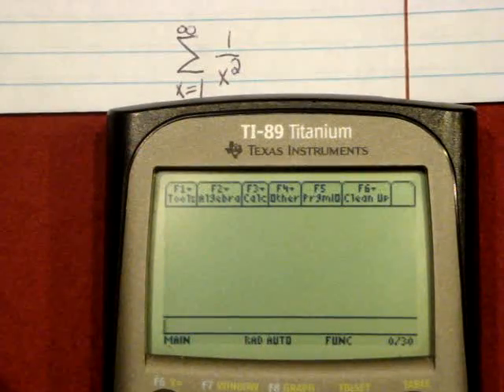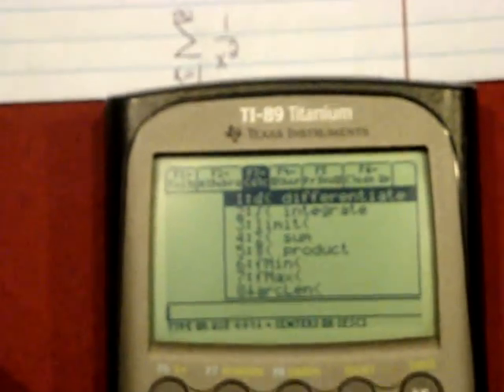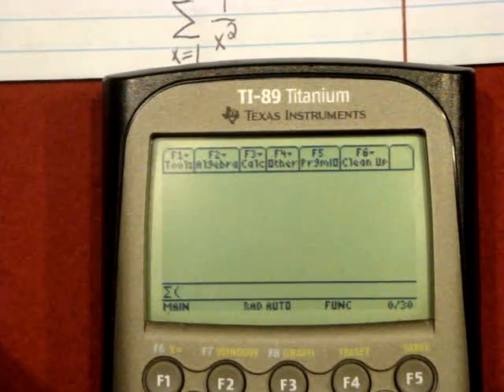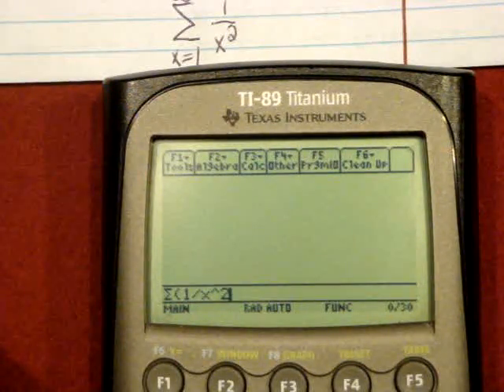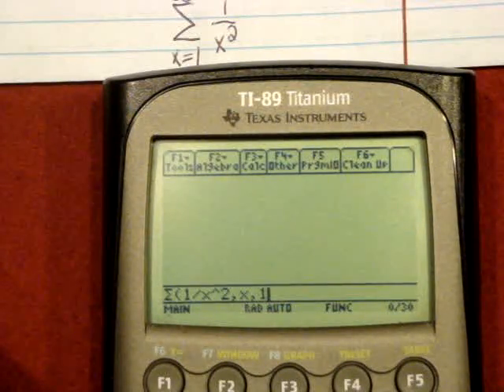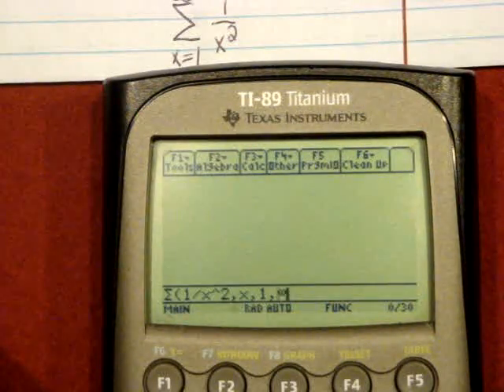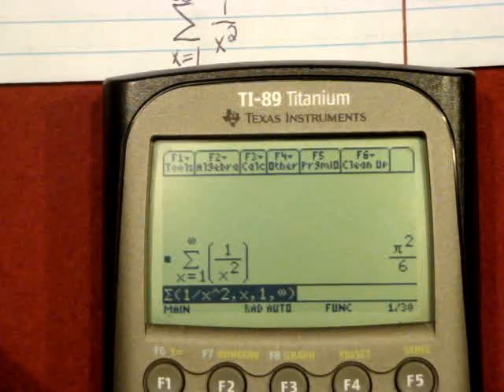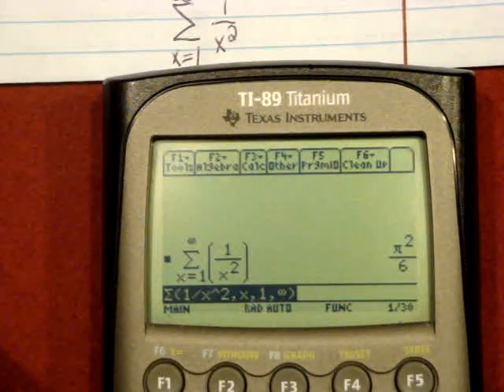Summation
How to do basic summation on a TI-89